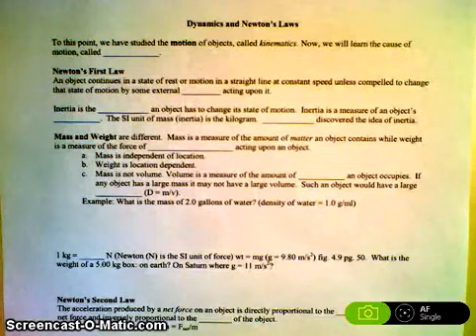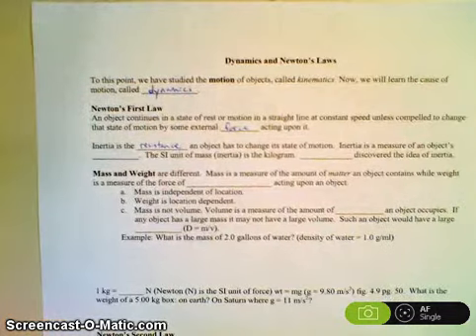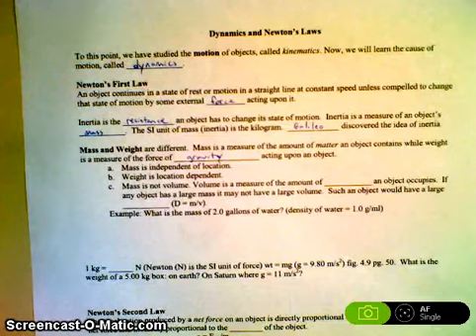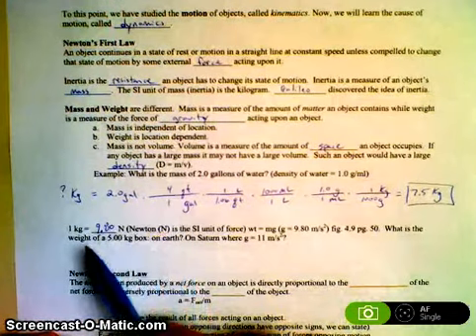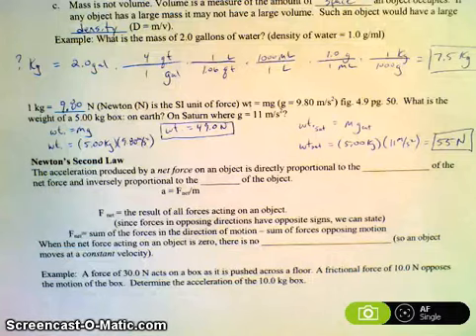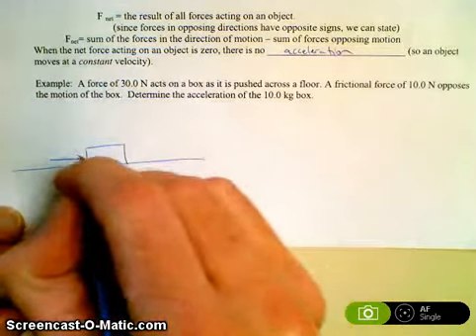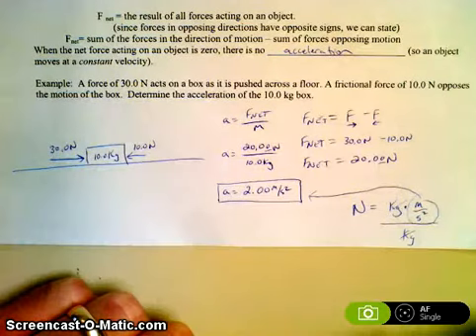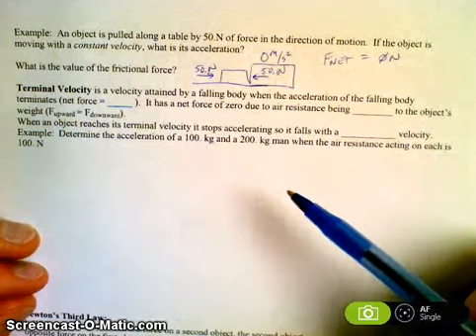physics 5 1 Newton's Laws Part 1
Newton's Laws Notes part 1.  See also part 2.